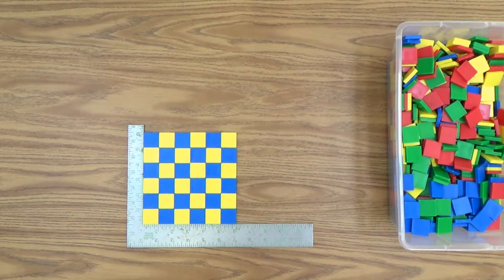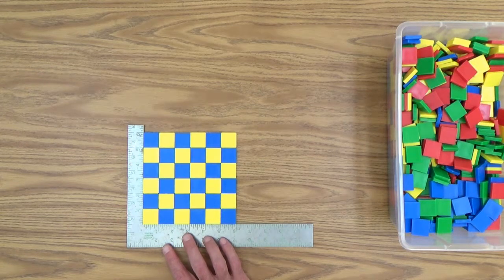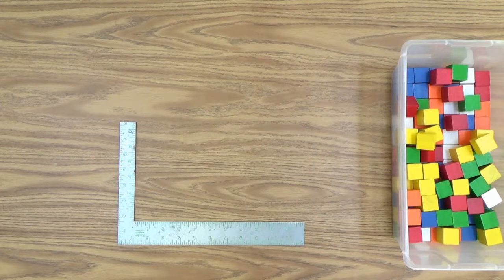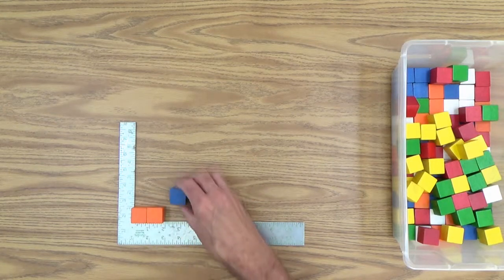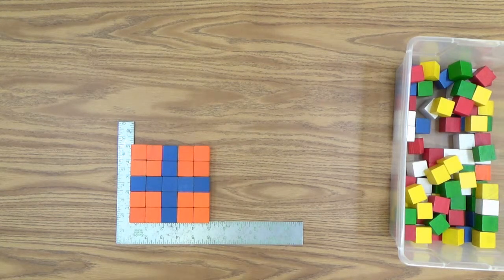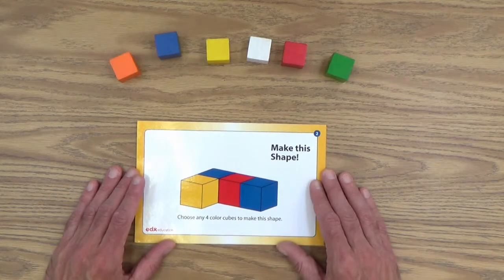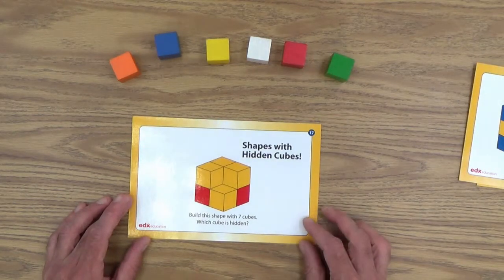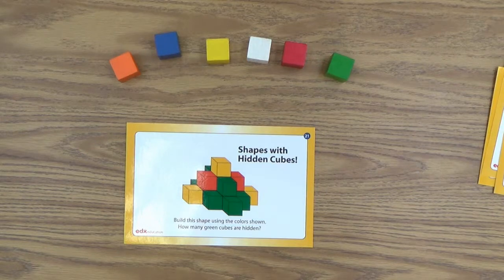Teach Your Child Activities with Color Tiles and Cubes, and Pentominoes: Part 1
Homeschooling parents: enhance your young child's spatial and design intelligence with activities that utilize Color Tiles, Color Cubes, and Pentominoes. In this lesson we will create tessellations (mosaic patterns of small, square tiles or blocks) and I will introduce you to a set of Activity Cards that will present design and spatial challenges to her.